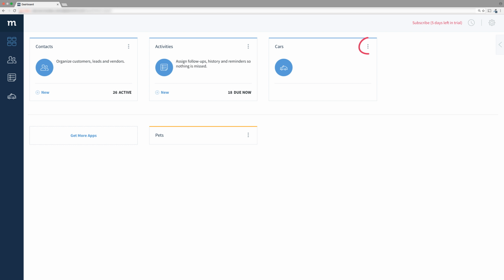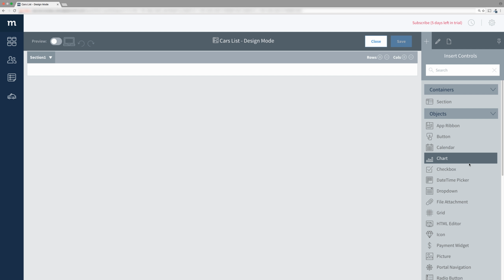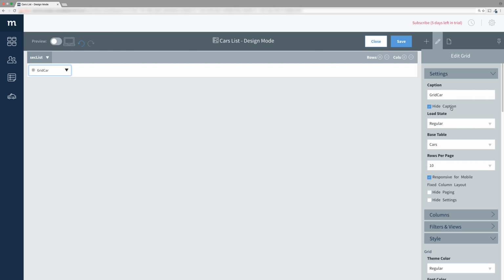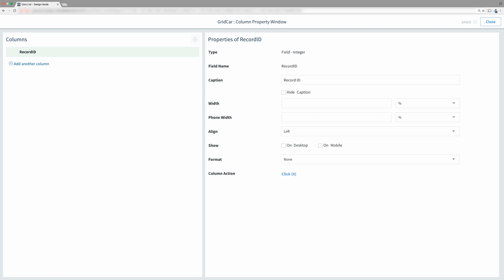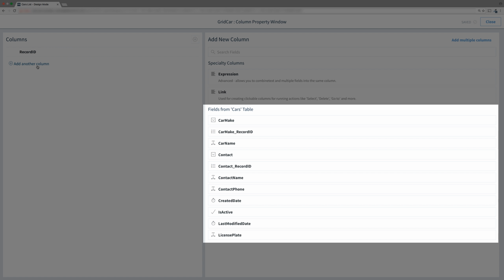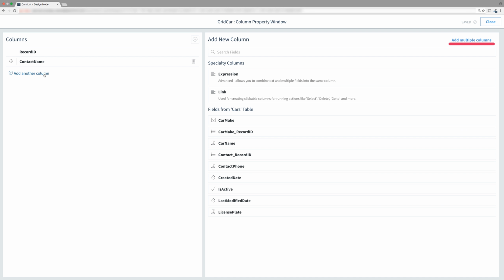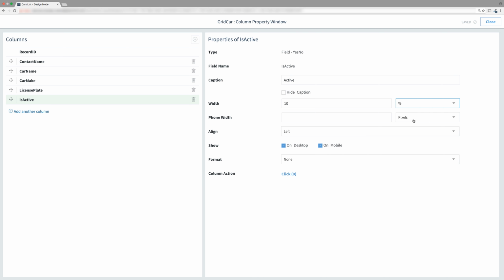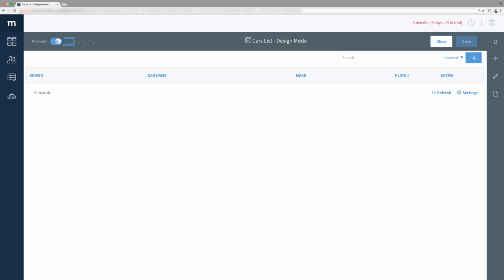[Create a Basic App] #10 List Screen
In this Method customization series, we're building an app from scratch. In this video, we are adding a new screen to list all the cars in the table.